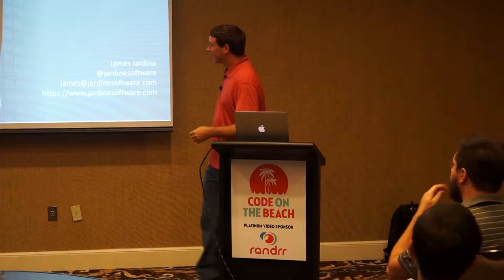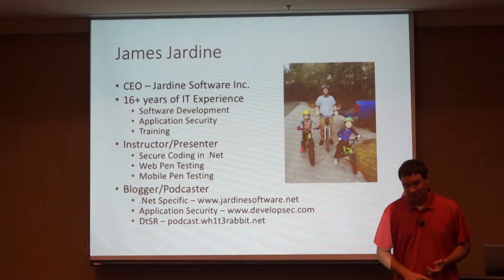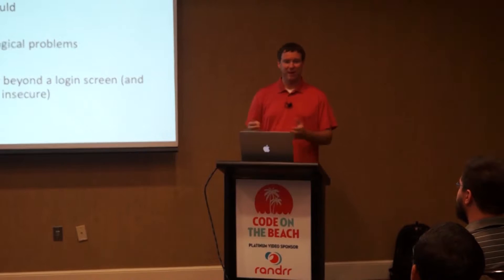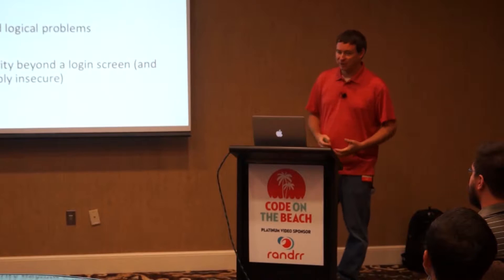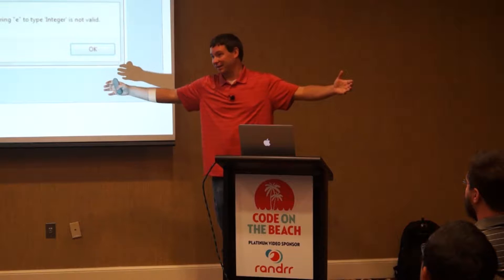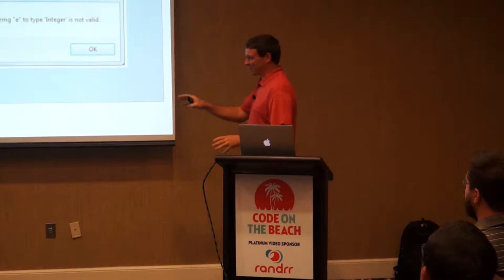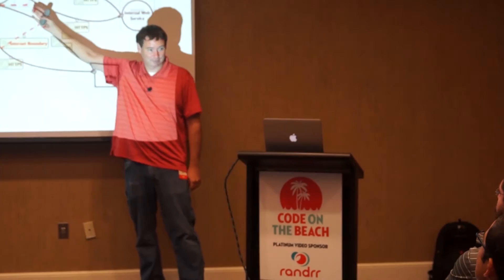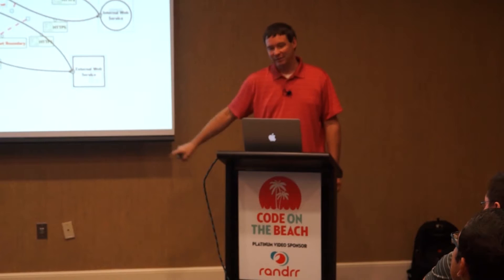James Jardine - How Hacking Changed My Perspective - Code on the Beach 2016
Security is at the top of everyone's mind, and with all the breaches, it should be. Unfortunately, as developers, we are not exposed to how security fails in real life applications. That is about to change. In this session, we will discuss some of my experiences as a security consultant and how they relate to insufficient security controls. This is not a roast of applications. It is an opportunity to see how a hacker looks at an application to identify vulnerabilities and learn how to better our own applications.